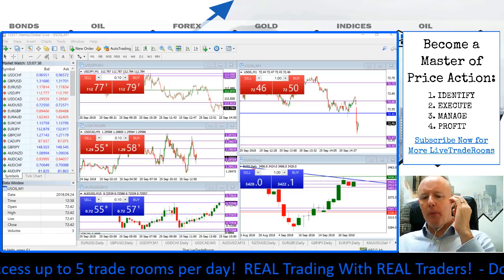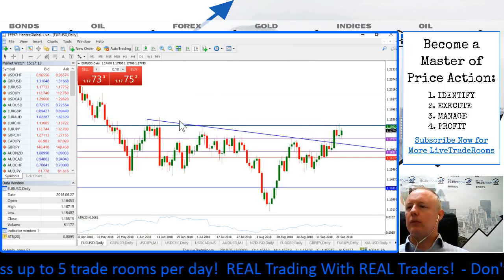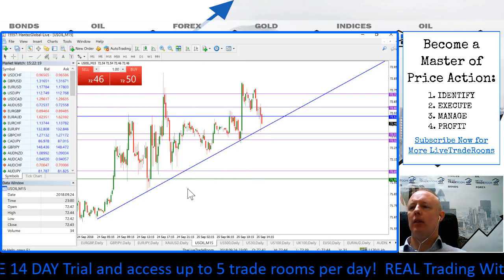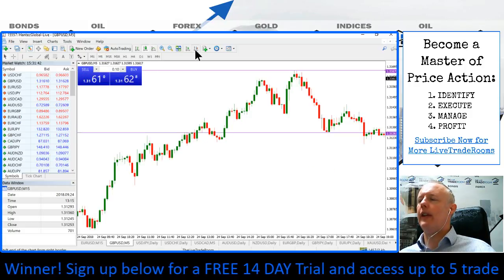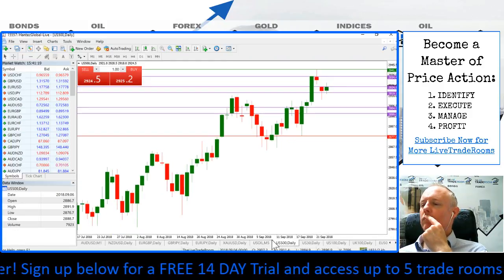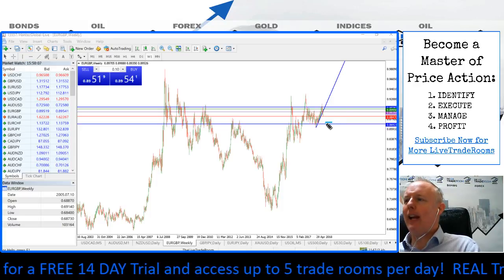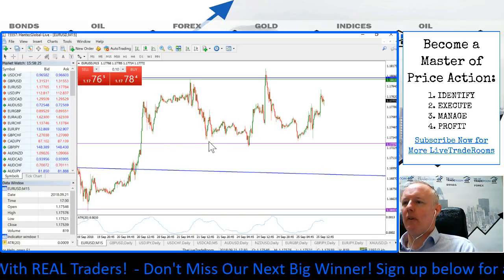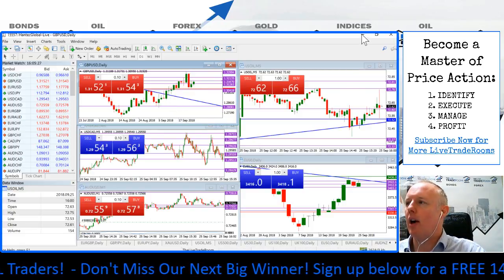🔴 Trading the US Open Live (25.09.18) | TheLiveTradeRoom